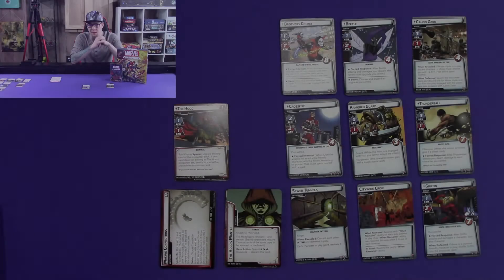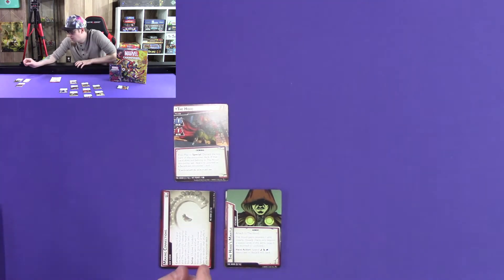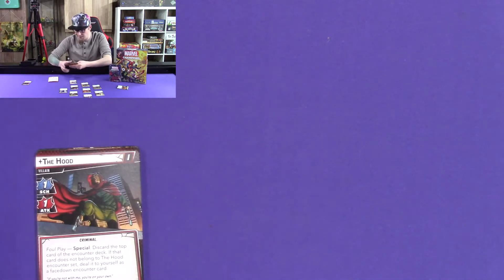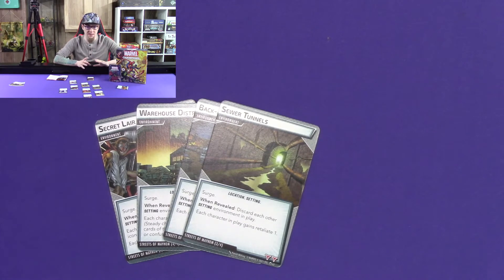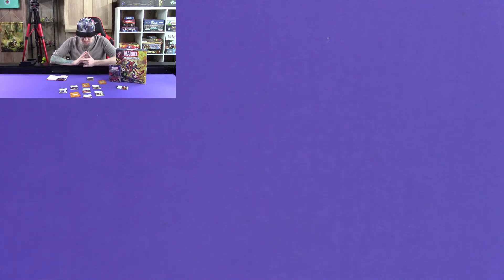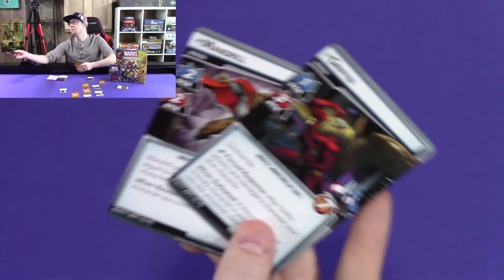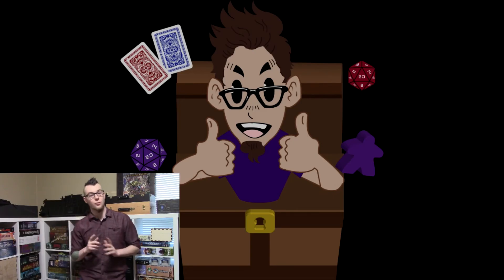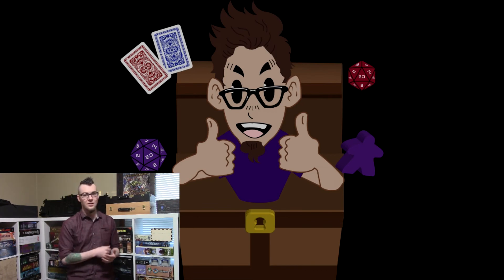No Runthrough Review: Marvel Champions - The Hood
The Hood is working to get all criminal organizations to work together and he has succeeded. Can the heroes stop them once and for all?